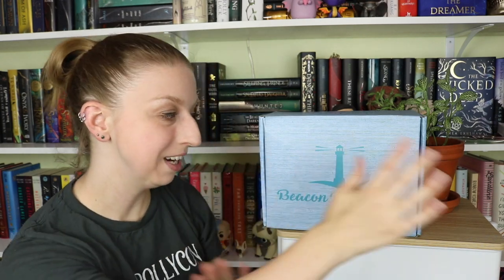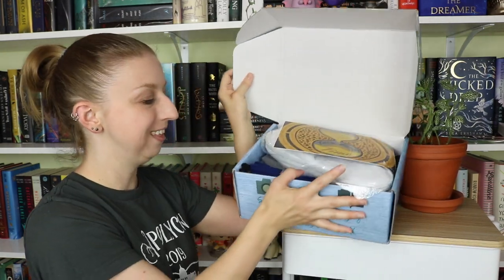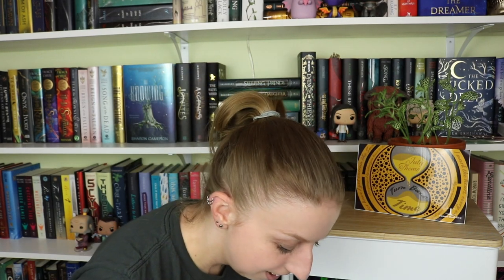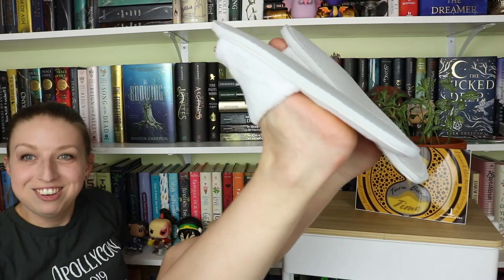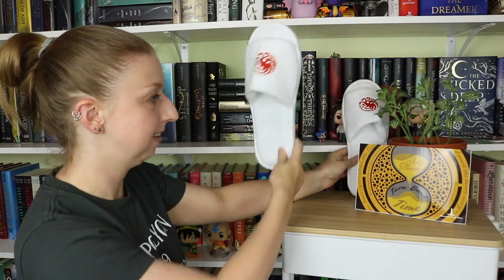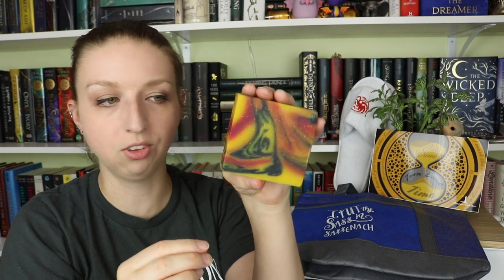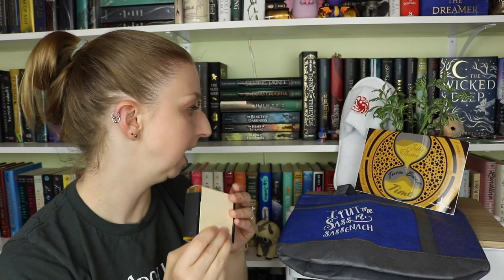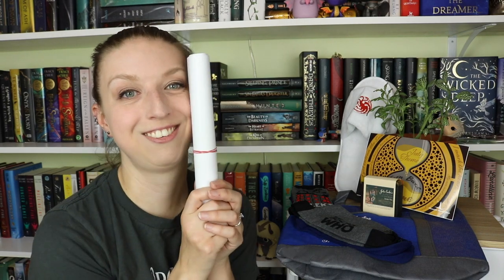Unboxing | Beacon Book Box | July 2019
Referral/Rep Codes:

SewHappyStitchHappy: PONY10
BookArtBookMarks: PONY10